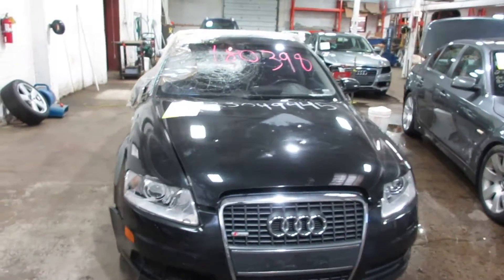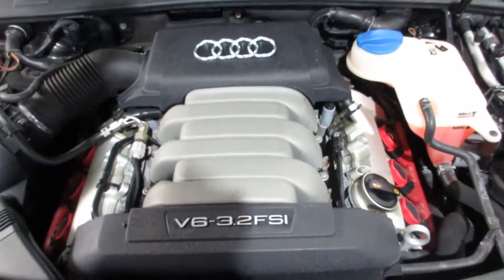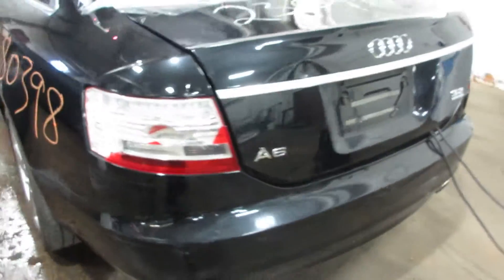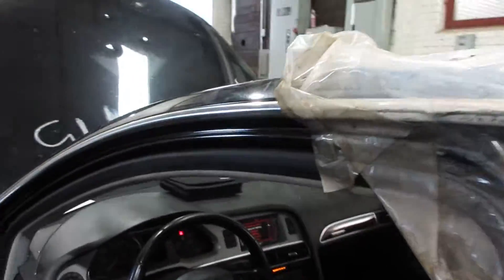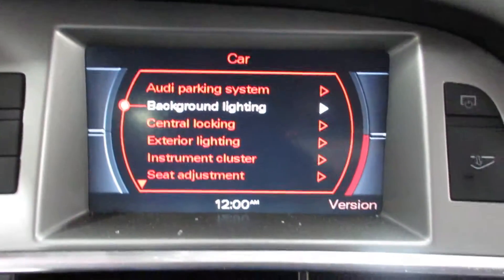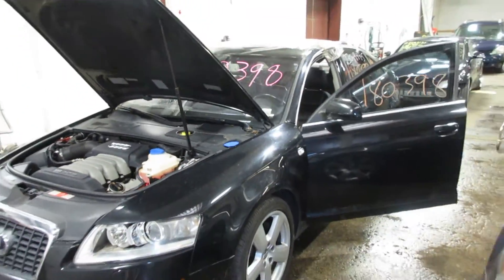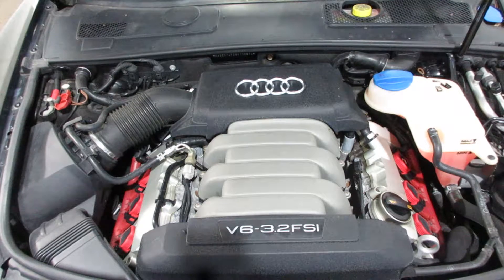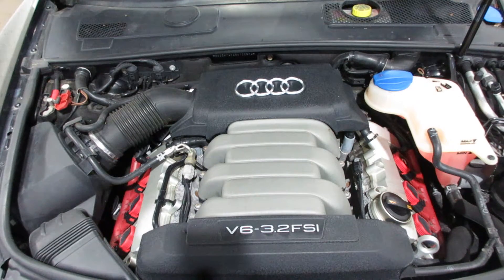Parting out a 2008 Audi A6 Parts Car - 180398 - Tom's Foreign Auto Parts